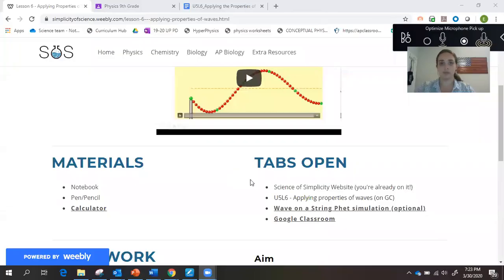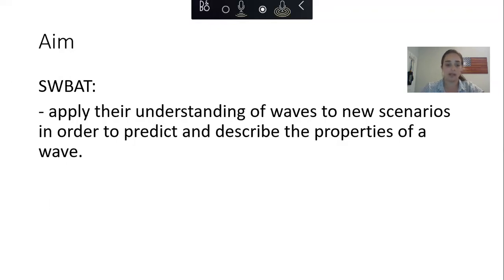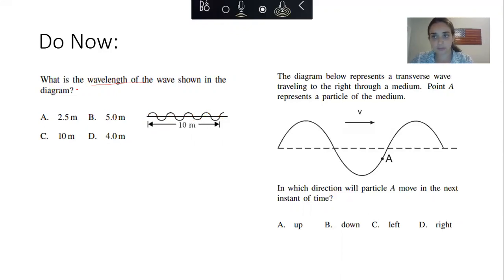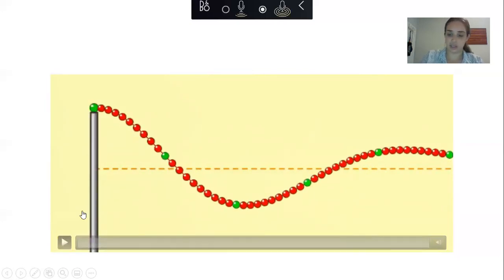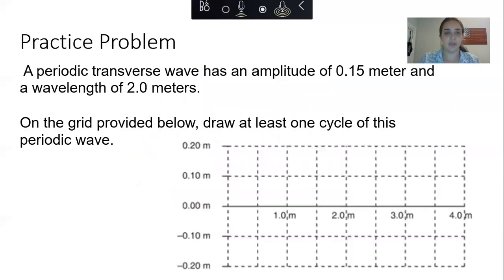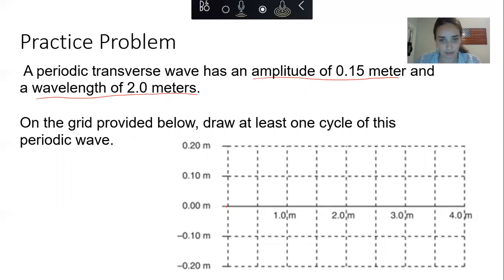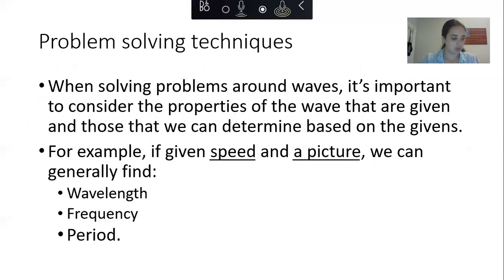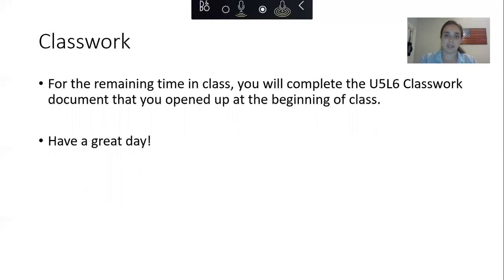U5L6 Applying the Properties of Waves